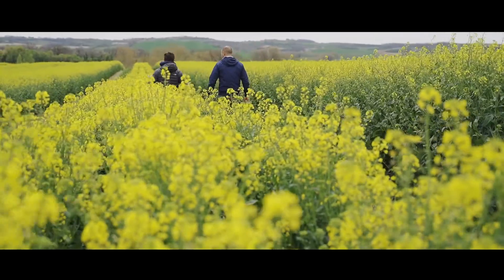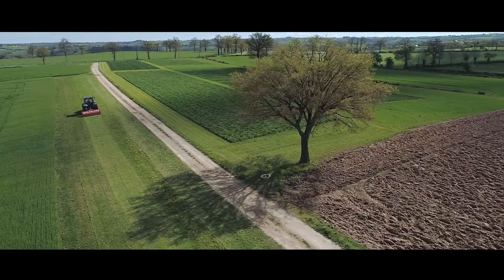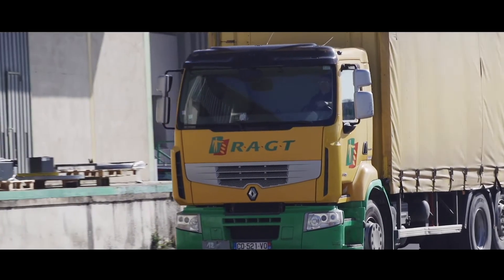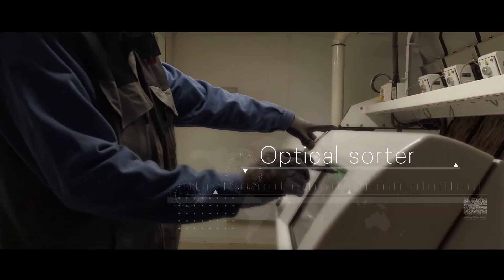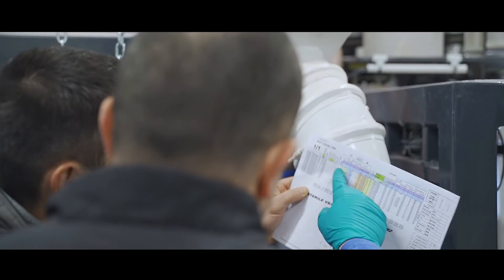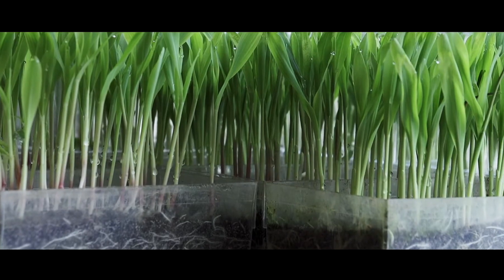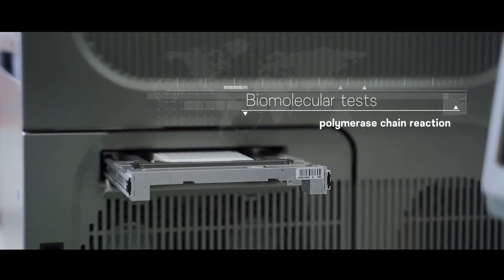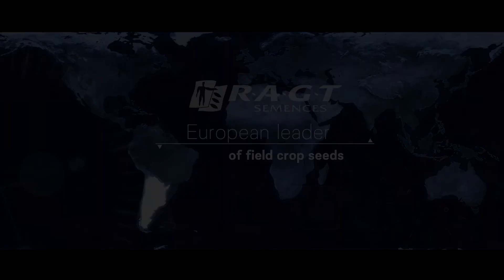RAGT Saatgutproduktion in Les Molinieres, Frankreich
Das über 18 ha umfassende Saatgutwerk in Les Molinieres zählt zu den modernsten in ganz Europa. Das Herzstück der RAGT Gruppe ist eines von insgesamt sechs Saatgutproduktionswerken mit einer Jahresproduktionskapazität von über 20.000 t zertifiziertem Saatgut.